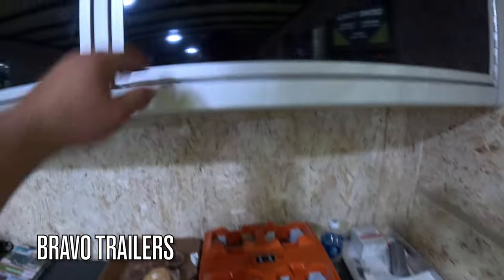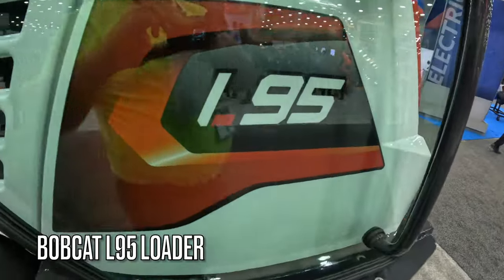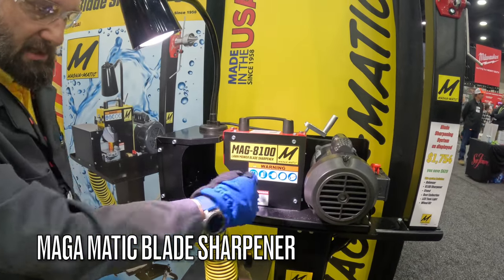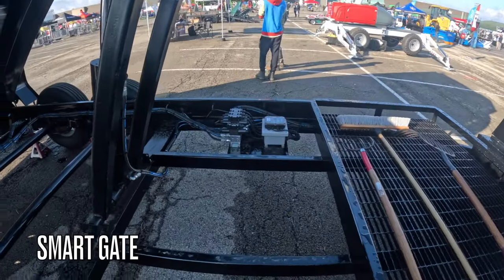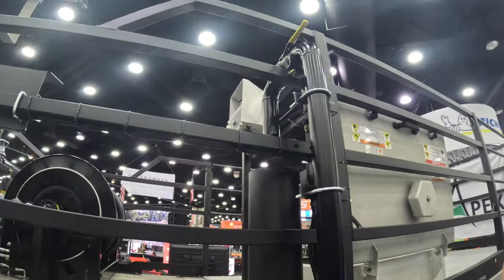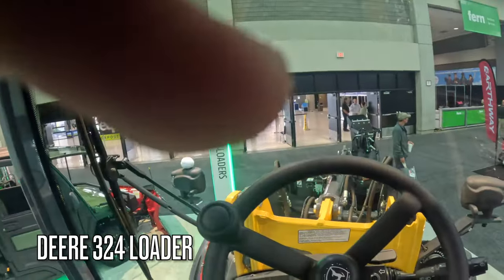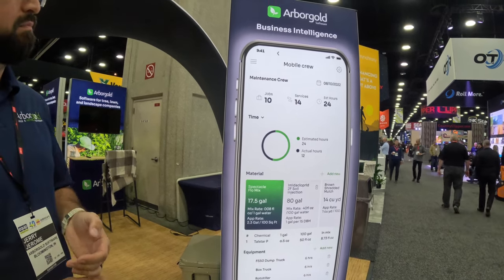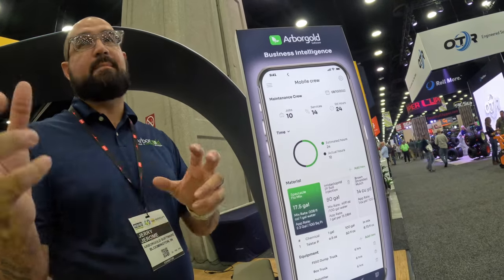Equip Expo 2023 - More than just lawn mowers !